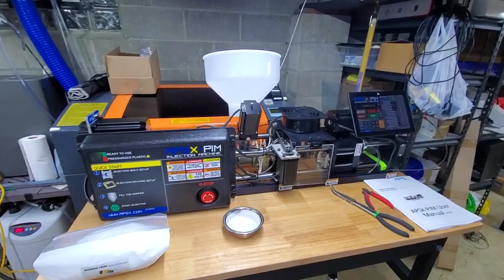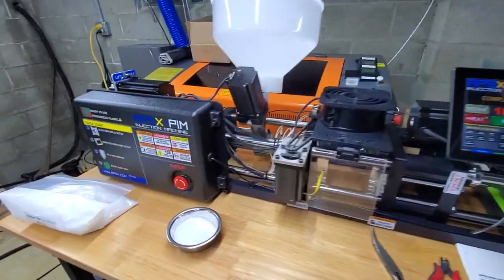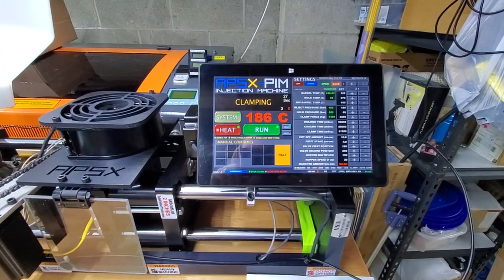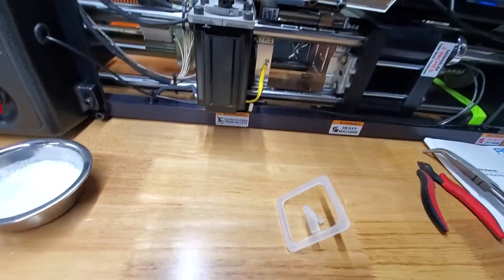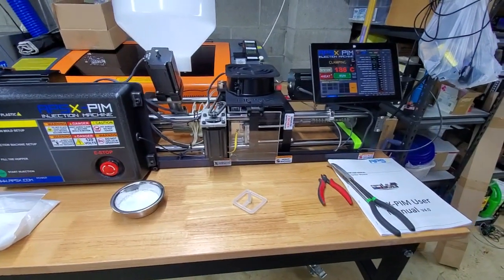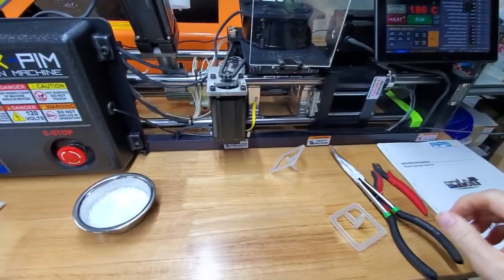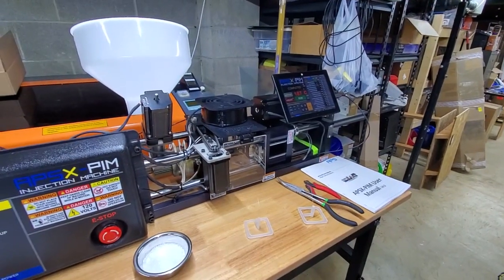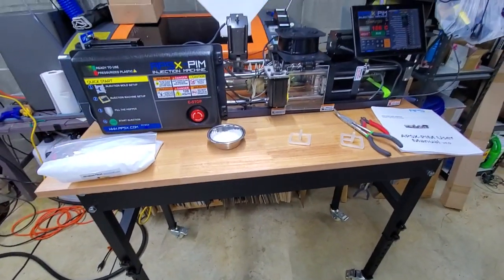My own personal injection mold machine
New APSX-PIM injection mold machine.